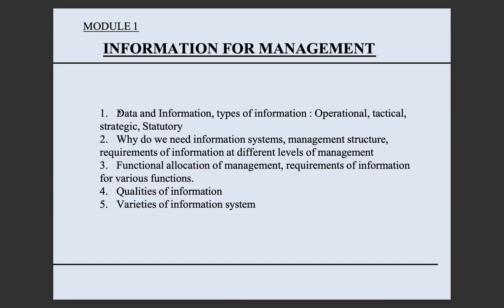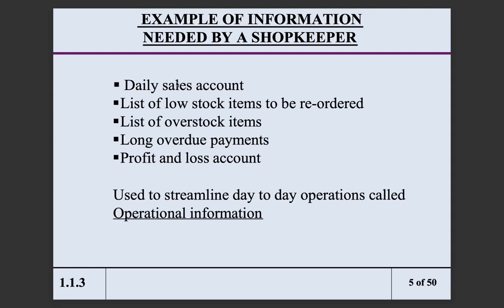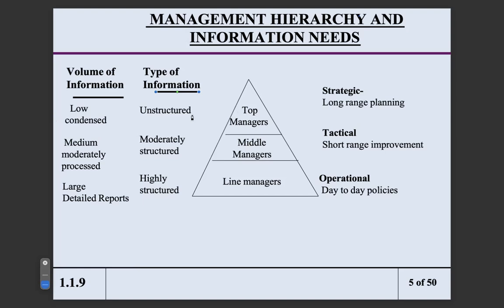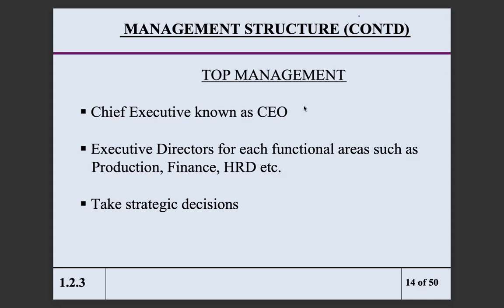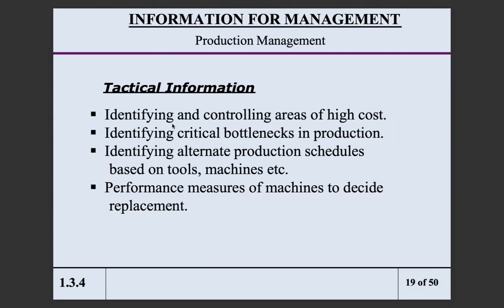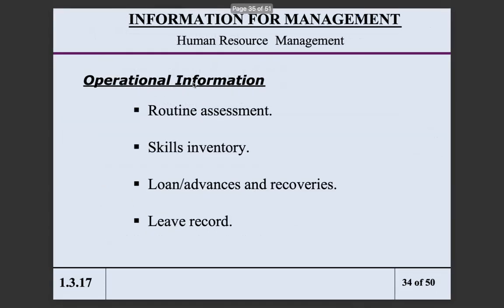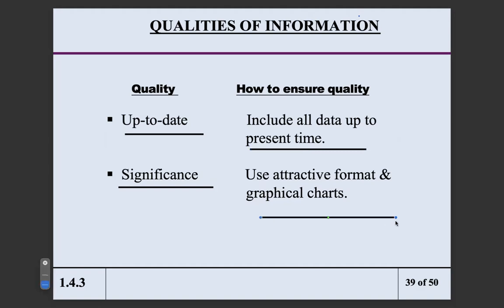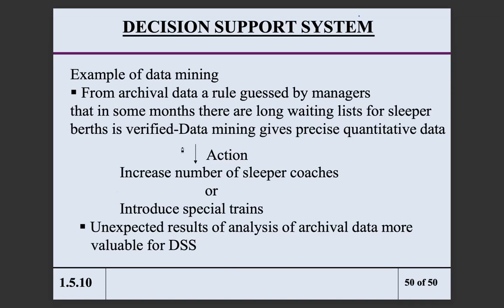ICT 1213 System Analysis and Designing - Lecture 1